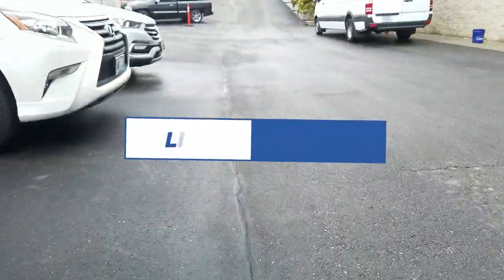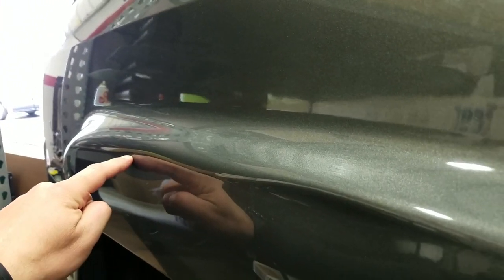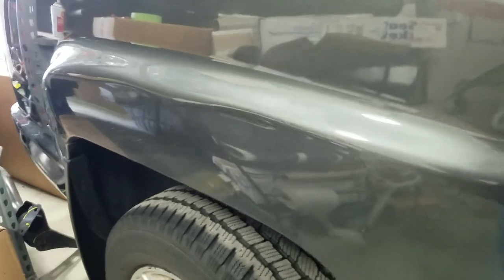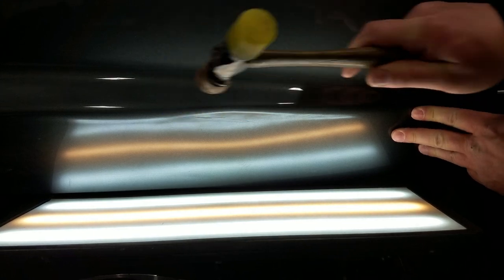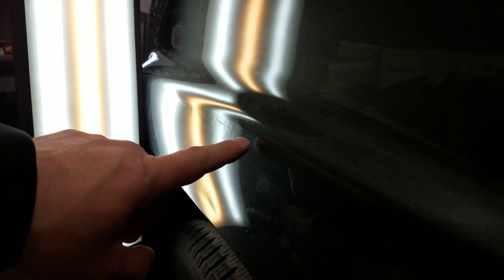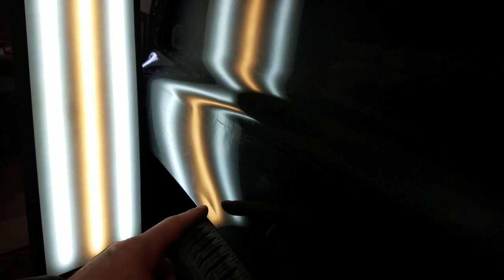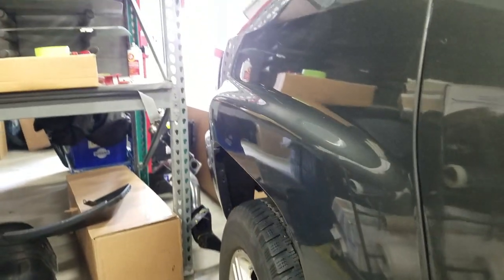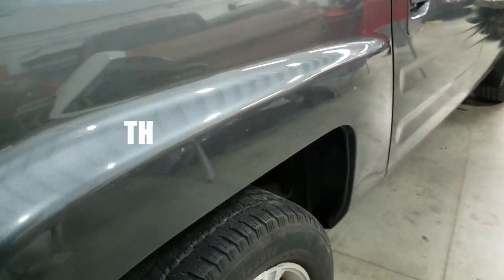DENT PROS - Honda Ridgeline Quarter Panel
Dent Pros Paintless Dent Removal
Warwick Rhode Island
Master Technician
Over 20+ years of Experience
We Service Customers, Dealers, and Auto Body Shops